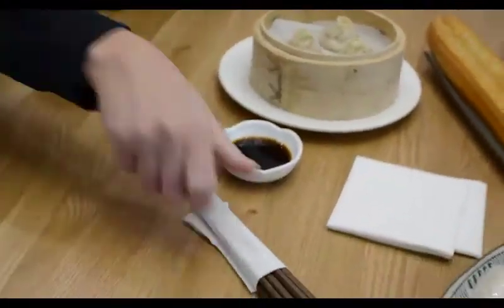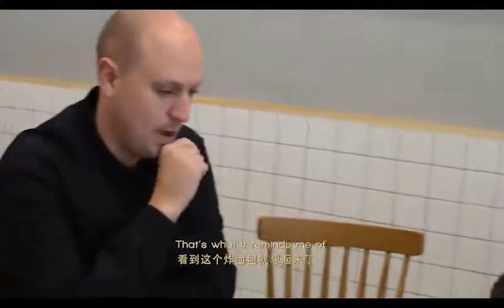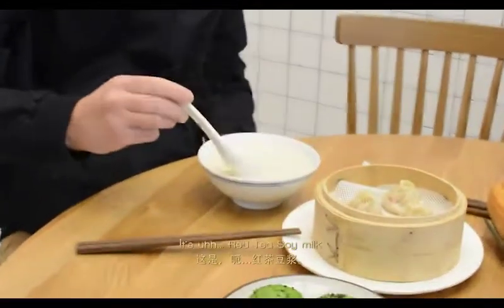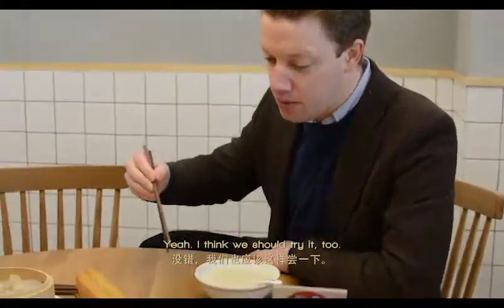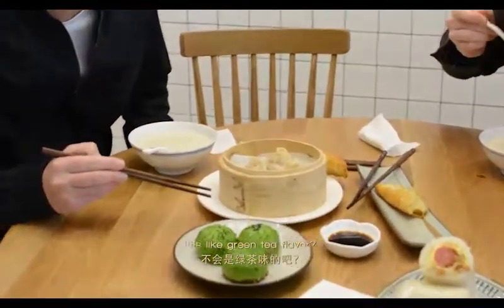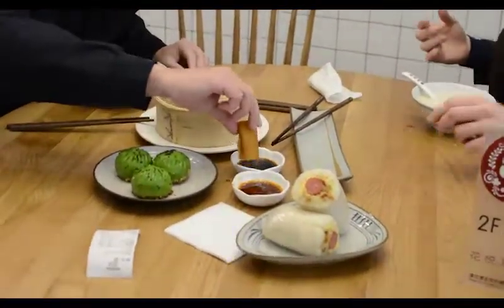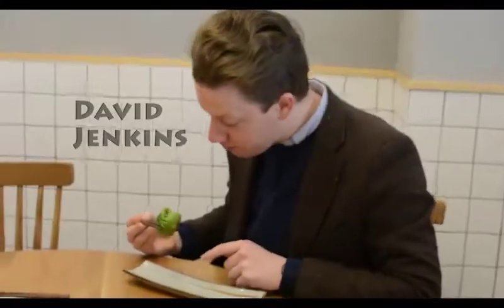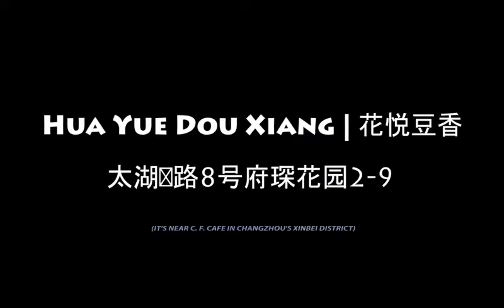Chinese Breakfast in Changzhou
SupCZ has sold out and gone to Hollywood!
听说SUP已经火到好莱坞了？！！！（惊恐表情☝）

Well, maybe not yet, but it turns out, TK has been hording some crazy audio and video equipment in her closet like some creepy cat lady only with tripods and microphones instead of cats. While no one—including TK is really sure what her original intention was for collecting all that stuff, it seemed a terrible shame to not utilize it. All that was missing were some kind-hearted souls to let us jam cameras in their faces and record what happens next.

等等，这或许只是我们意淫下而已，但是最近我们的TK买了很多奇奇怪怪的音频和摄像设备，就跟那些养了很多猫的老奶奶喜欢囤一些有的没的，她最近囤了很多耳机啊耳麦之类的东西。当然她的原始意图不是去囤这些东西，而是为了准备接下来的这段视频所准备的。

Enter J. Hayden and David Jenkins, two very intrepid souls who were willing to sacrifice hours and waistlines in the pursuit of… Well, you’ll have to watch the video and judge for yourself.

接下来看看我们的James和David的牺牲了各自很多假期时间，都去做了些啥？看完我们再做评价吧！

For more information on the restaurant we ate at, check out